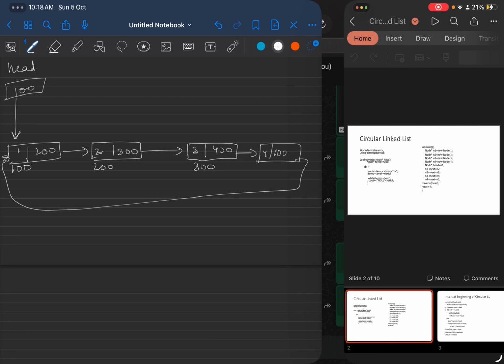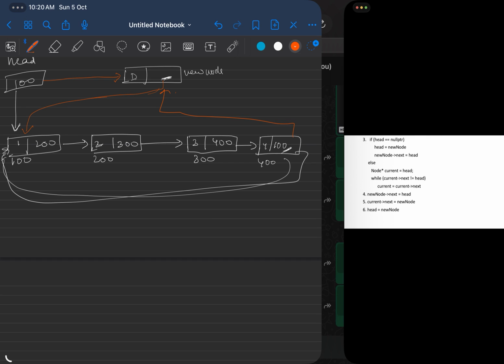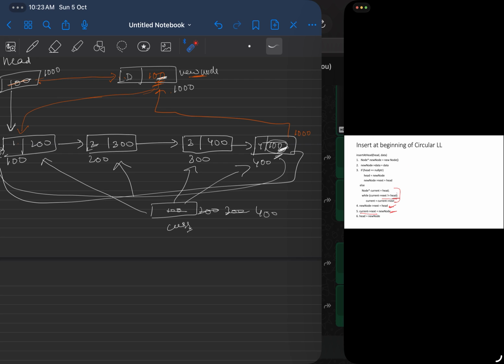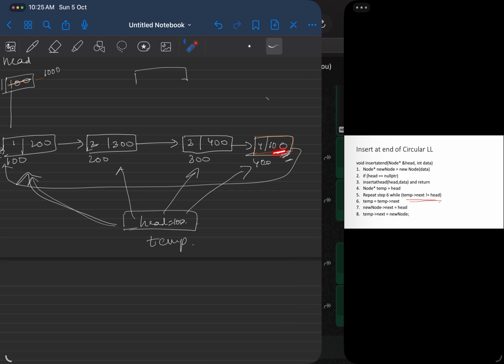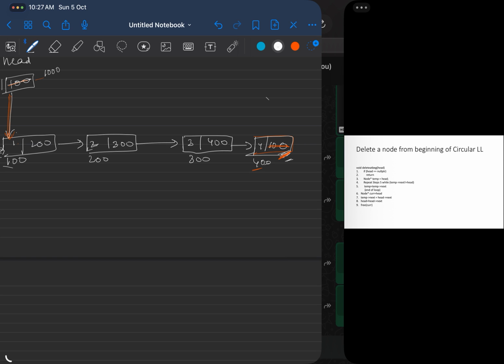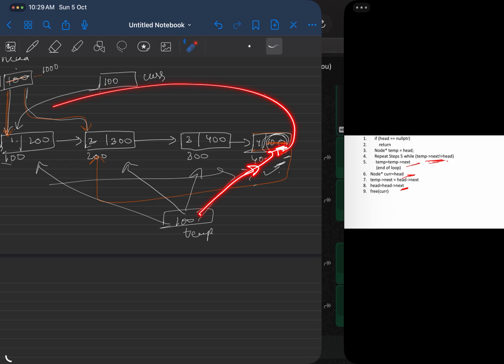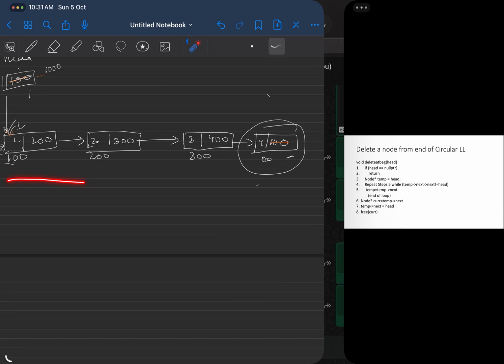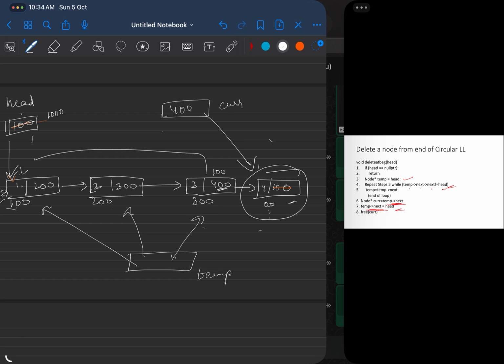4 Circular LL